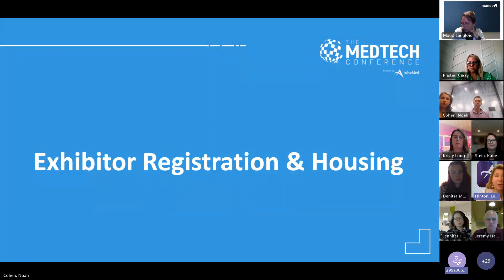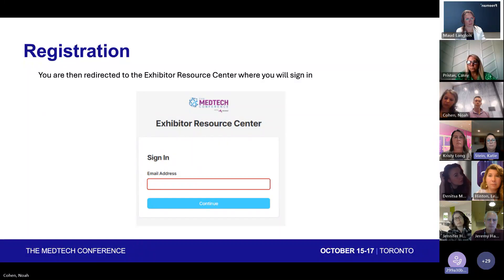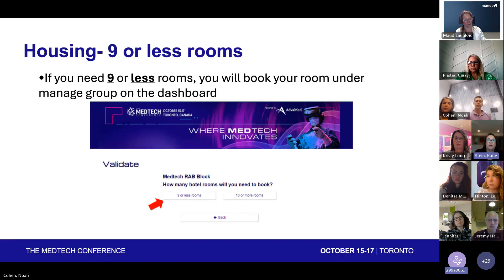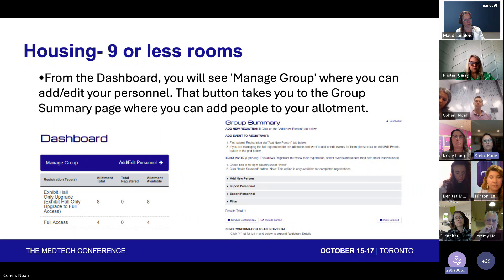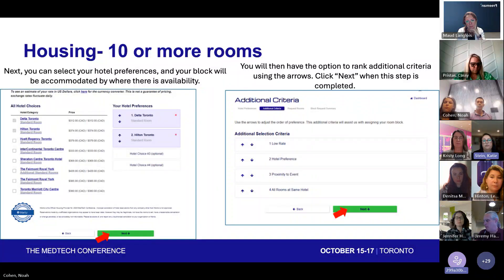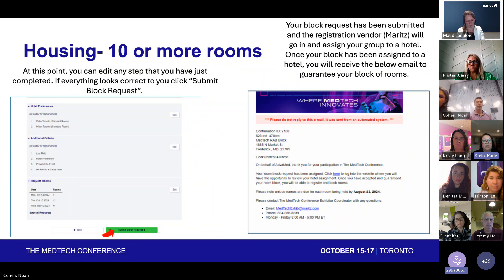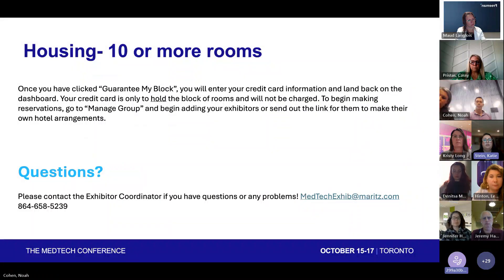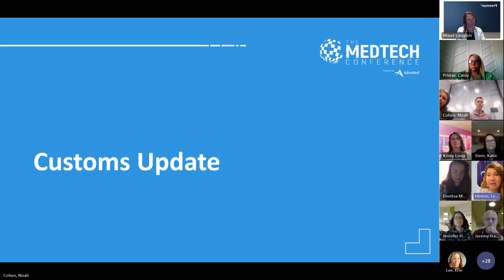MTC24 Exhibitor Registration Details